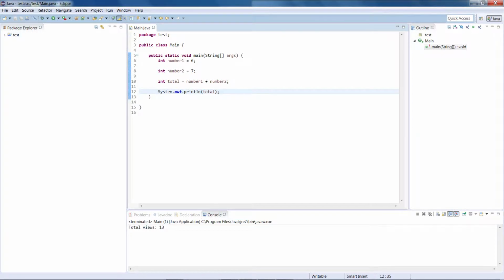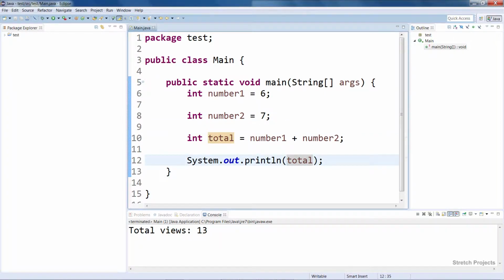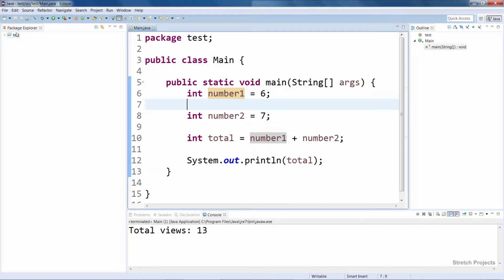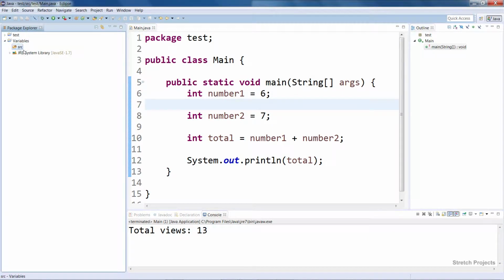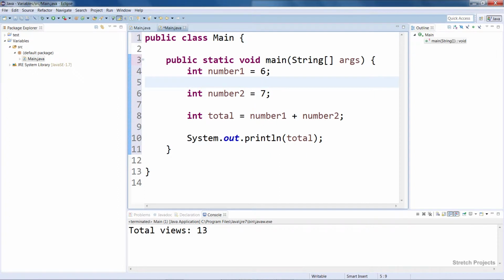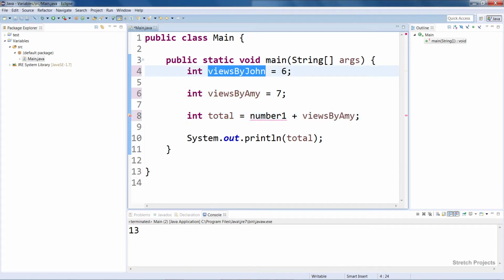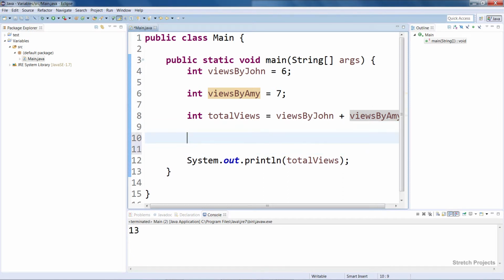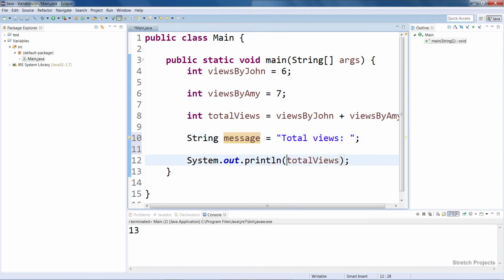Learn Java: 4 Tutorial: Variables